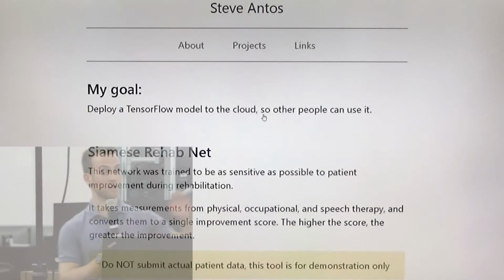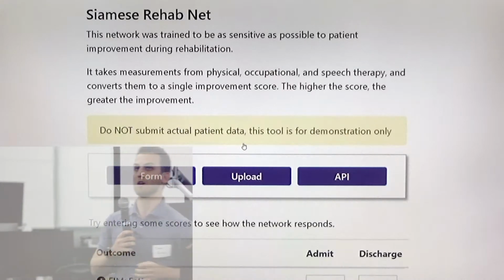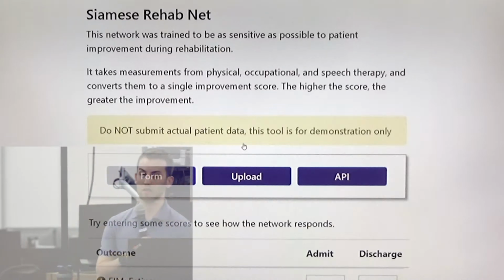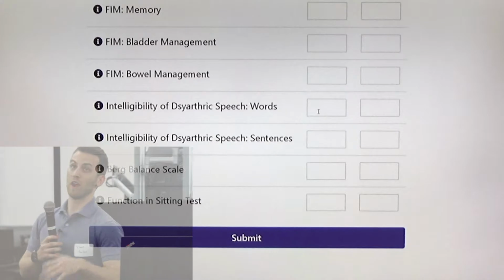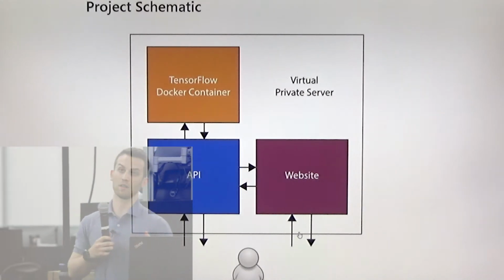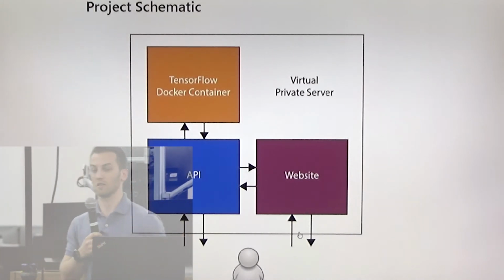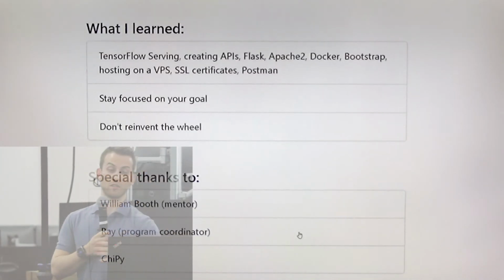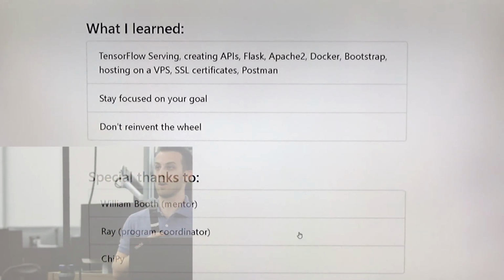Steve Antos - ChiPy Fall 2018 Mentorship Finals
Speaker: Steve Antos
Event: ChiPy Fall 2018 Mentorship Finals